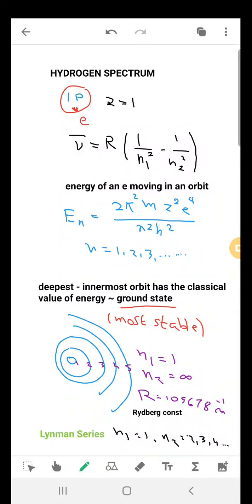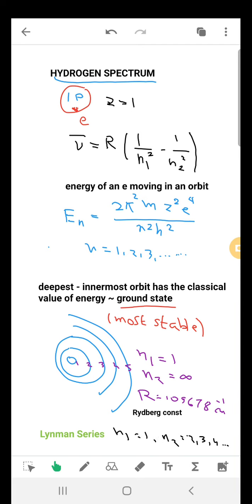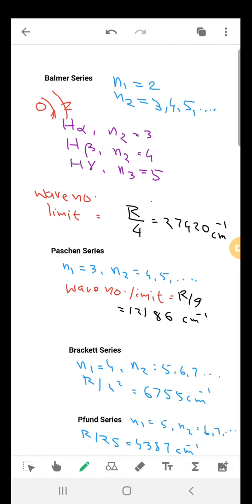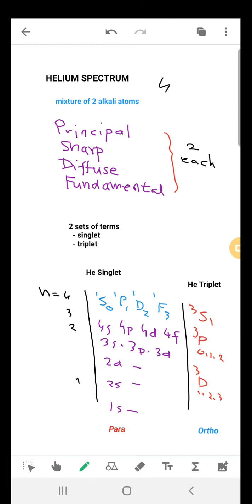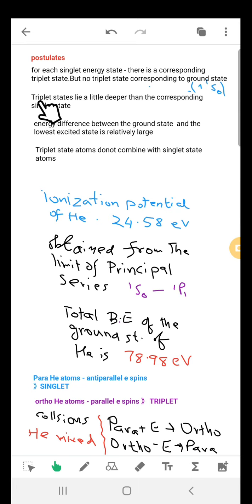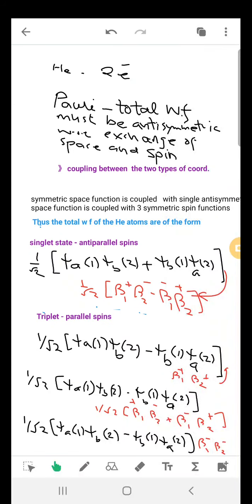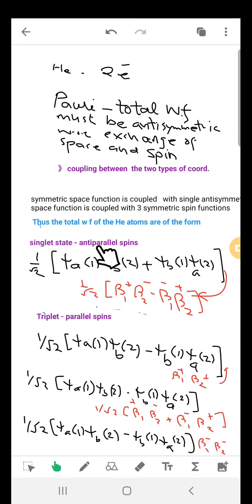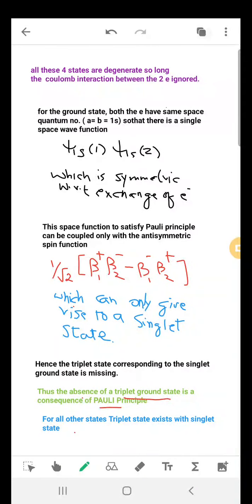127 H and He spectrum